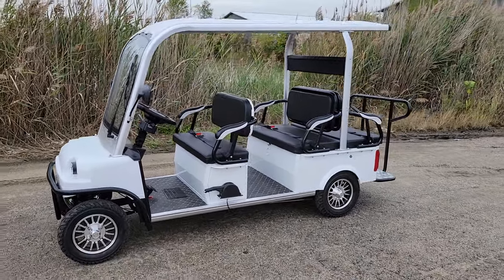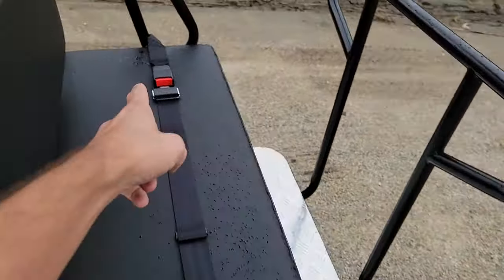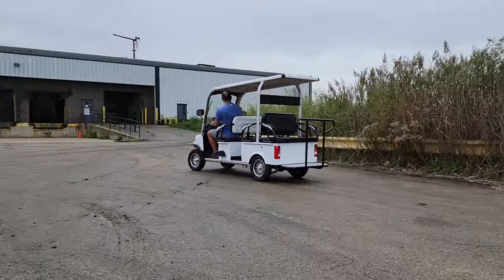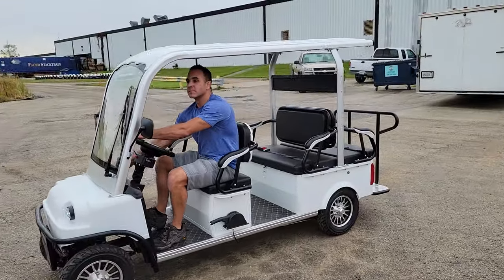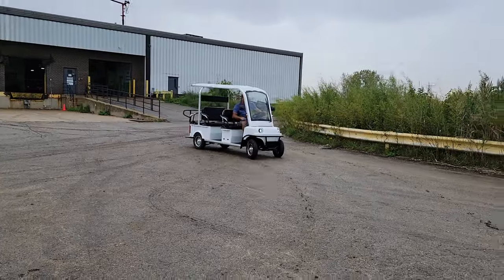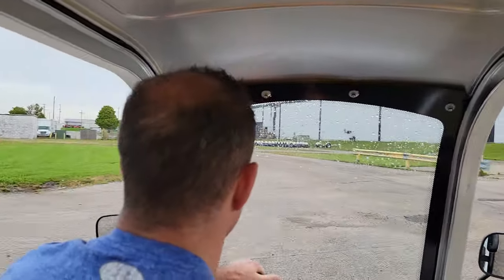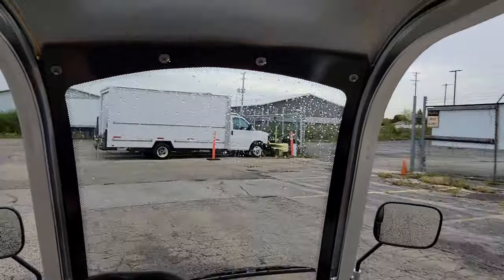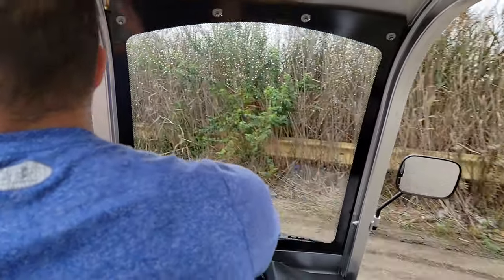6 Passenger Electric Golf Cart Six Seater Review And Test Drive Low Speed Vehicle LSV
Check Out The LSV 6 Passenger People Mover Electric Golf Cart In Stock Now! Available Now For Immediate Shipping! Please Call To Check Availability! To View More Information And Pricing!